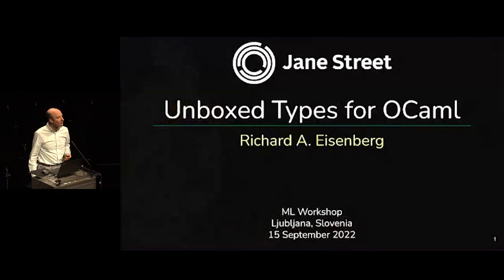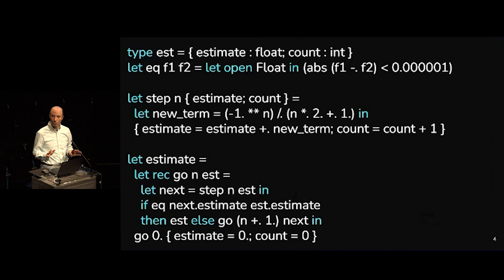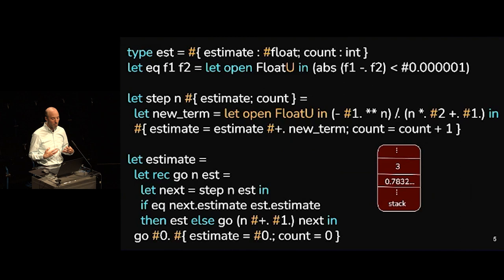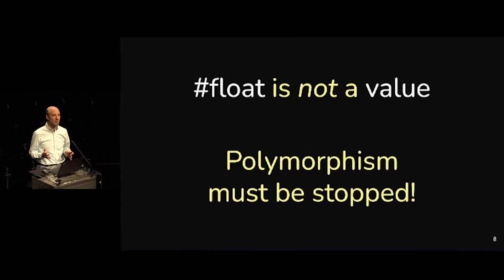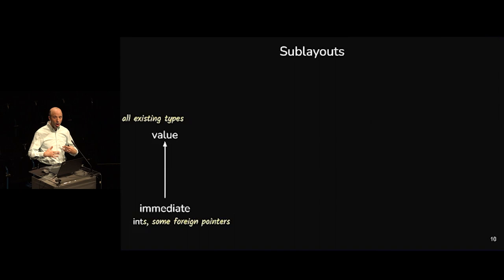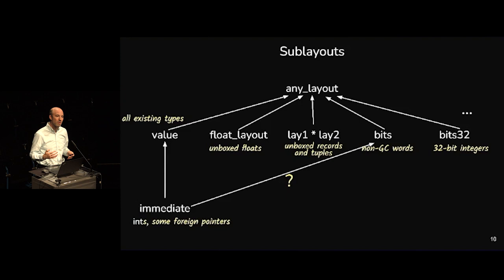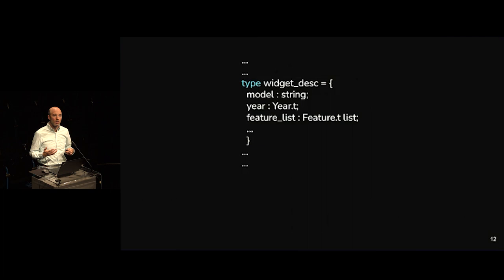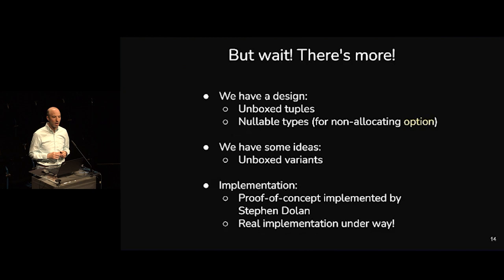[ML'22] Unboxed types for OCaml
Unboxed types for OCaml

Richard A. Eisenberg (Jane Street)
Stephen Dolan (Jane Street)
Leo White (Jane Street)

OCaml's uniform representation enables parametric polymorphism but it comes at a performance cost. For example, the representation of a pair of 32bit integers on a 64bit machine requires 10 words of memory and 2 indirections to get to the actual integers. Unboxed types give the programmer more control of the memory layout of their data, at the cost of the convenience and re-use of parametric polymorphism. We propose a talk to describe our work on adding unboxed types to OCaml, as illustrated by our existing RFC1 and it's associated description of the unification algorithm2.